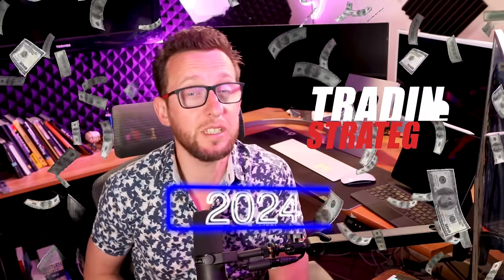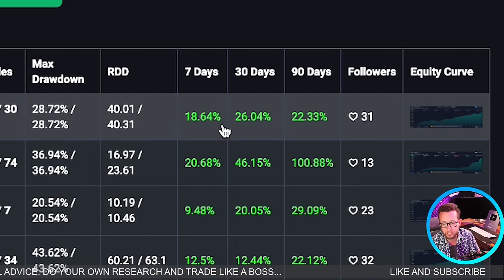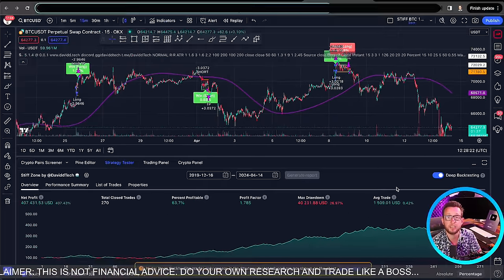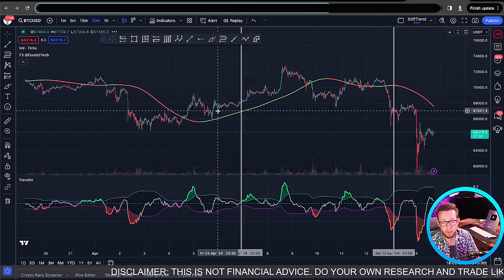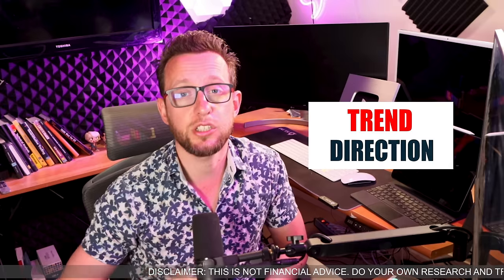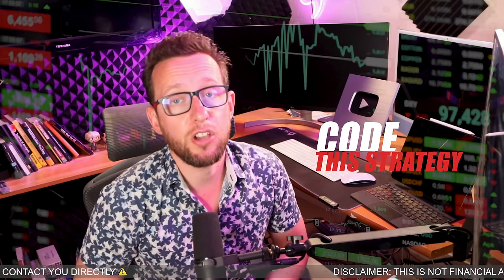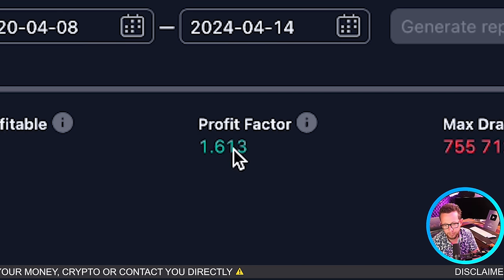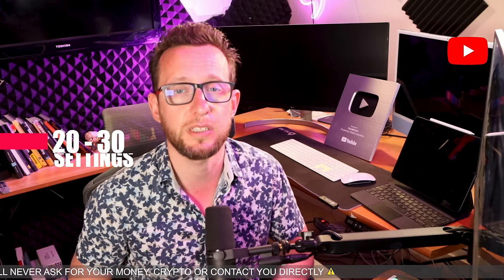Trader Review: BEST Scalping Strategy using Indicators on Tradingview for Buy-Sell Signals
In this trader review, we dive into the best scalping strategy using indicators on Tradingview for buy-sell signals. Learn how to optimize your trades with this effective scalping technique!

In this trader review, we'll be discussing the BEST indicator on Tradingview for scalping buy sell signals. Watch and learn about this powerful tool that can help you make profitable trades while scalping in the stock market.